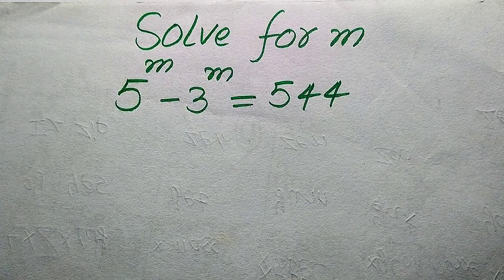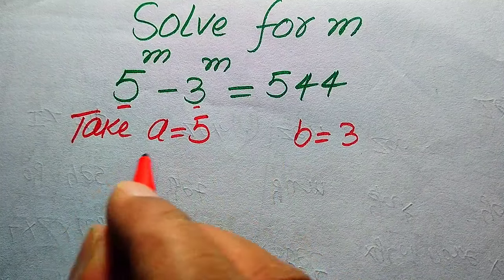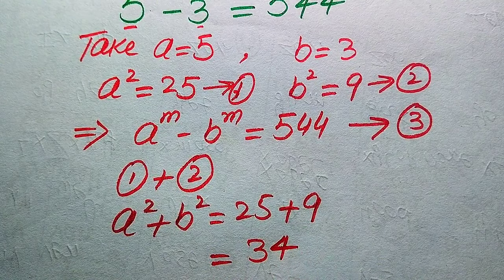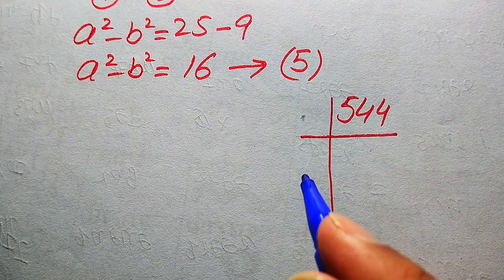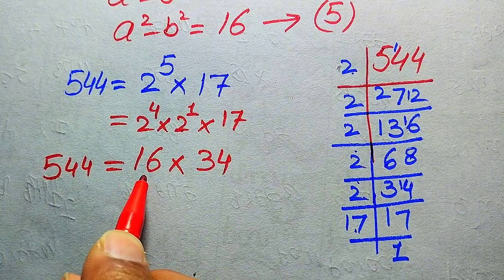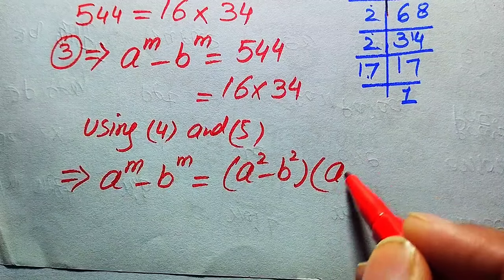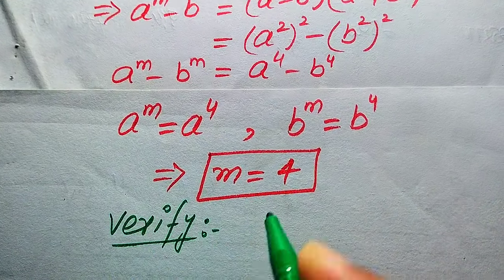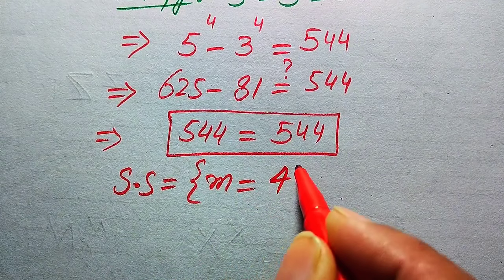Solving a 'Harvard' University entrance exam | Find m?